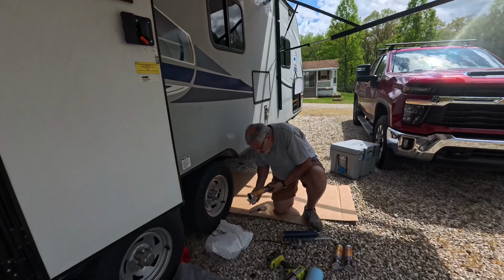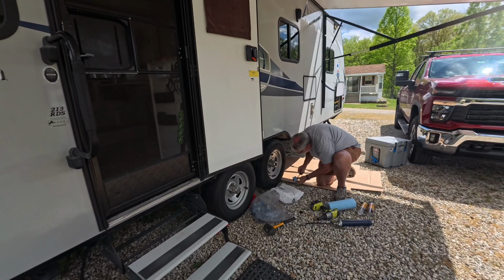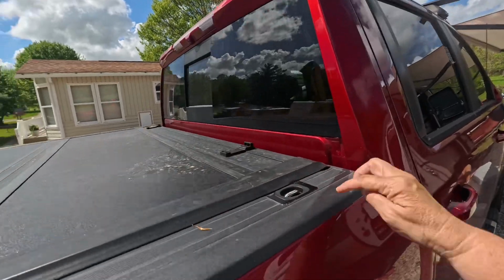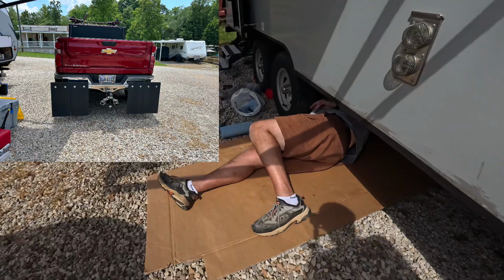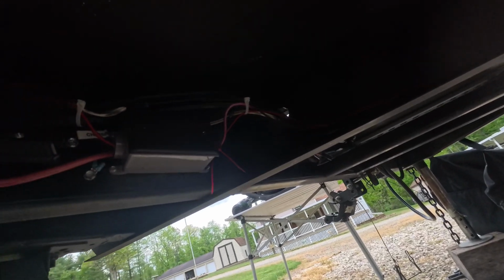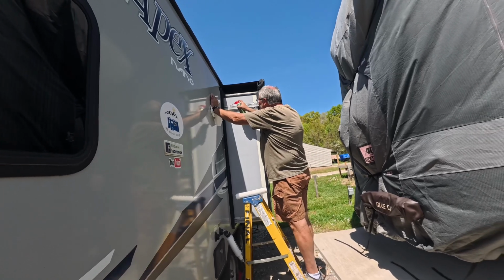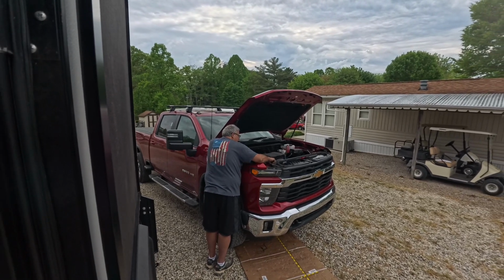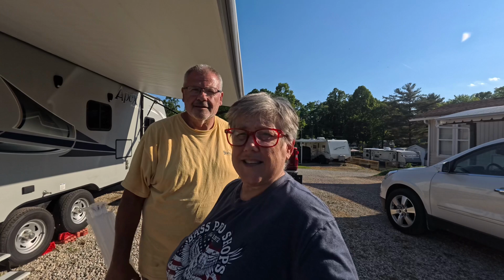Getting Ready for Alaska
Michelle and I get our Coachman Apex Nano and truck ready for a three and a half month road trip.  We are heading to Alaska!